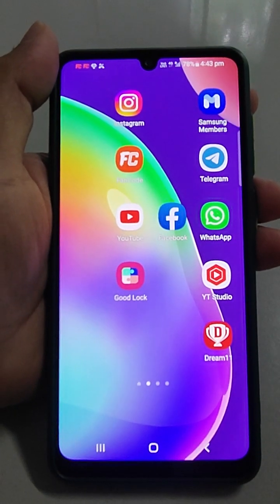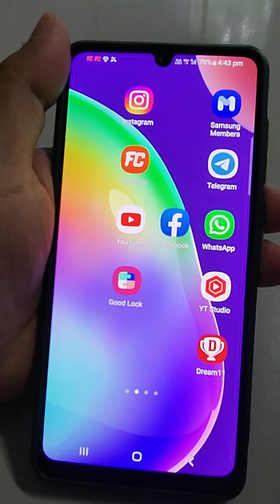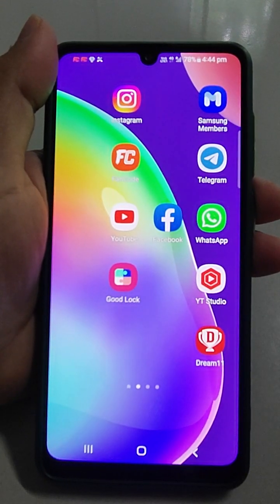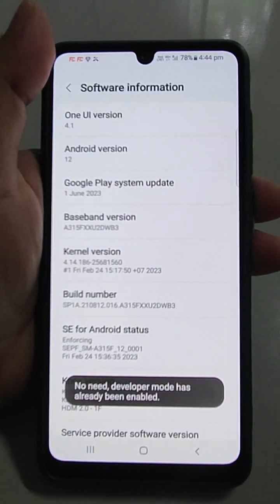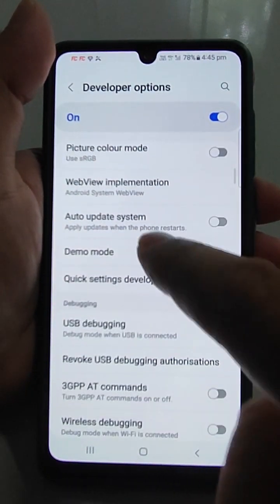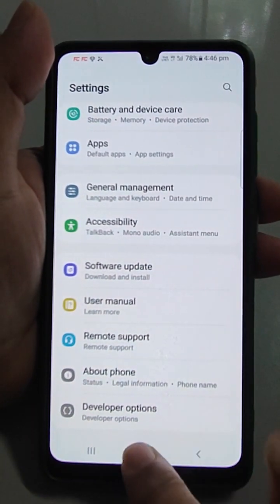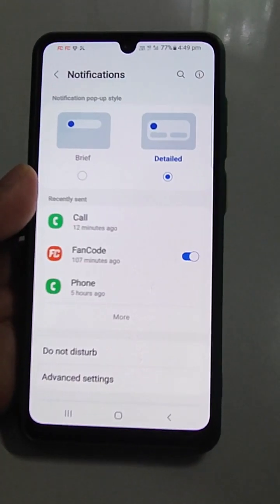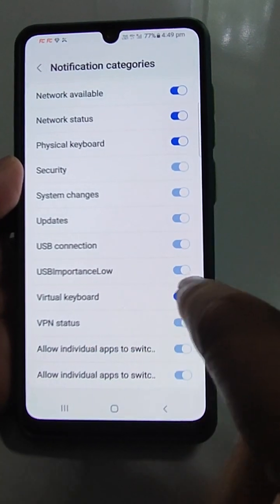how to fix Samsung USB connector connected disconnected problem ||(solved) connect disconnet problem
Tired of dealing with the frustrating "USB Connector Connected-Disconnected" problem on your Samsung device? 📱😫 Look no further! In this video, we present a comprehensive guide to help you troubleshoot and resolve this annoying issue once and for all. Our step-by-step instructions will walk you through effective solutions, ensuring a stable connection between your device and USB connectors. Say goodbye to the constant disruptions and watch now to regain control over your Samsung device's connectivity!

How can I fix the "USB Connector Connected-Disconnected" issue on my Samsung device?
What are the common causes of this problem occurring on Samsung phones?
Are there any quick fixes or temporary solutions for this issue?
What steps do I need to take to diagnose whether it's a hardware or software problem?
Can a faulty USB cable contribute to this problem, and how can I test that?
What settings or configurations should I check on my device to troubleshoot the problem?